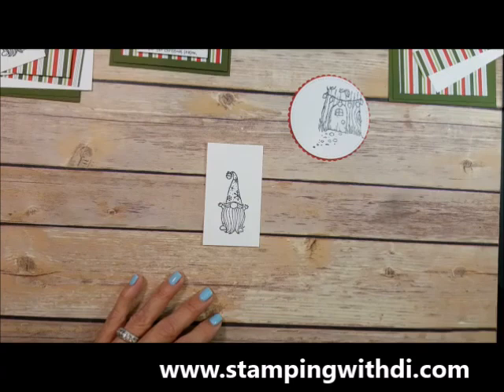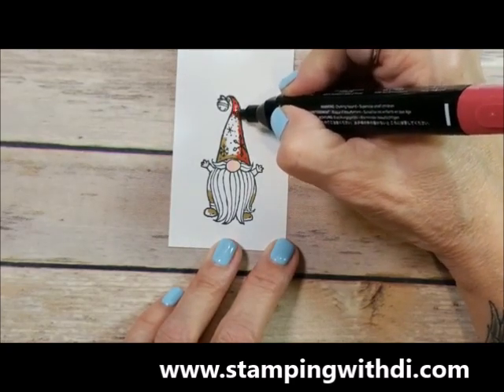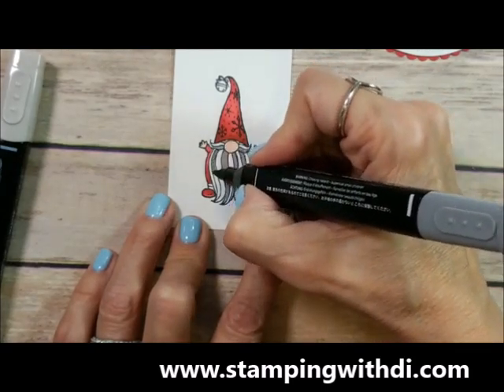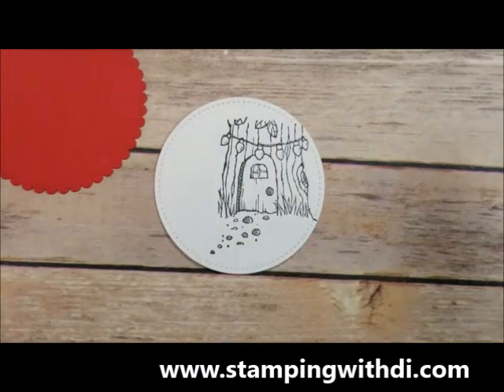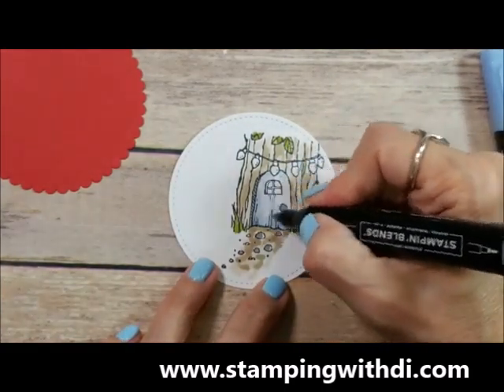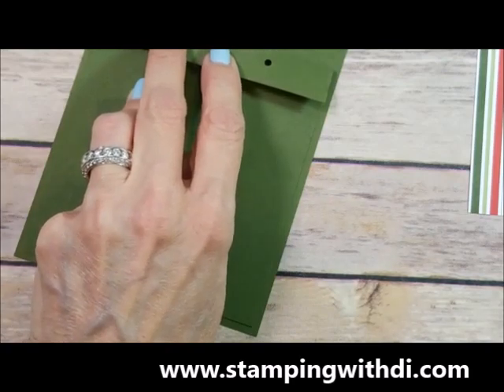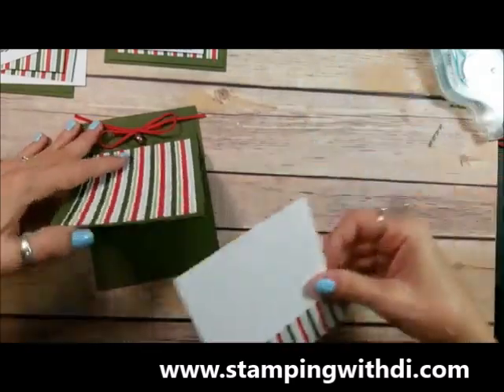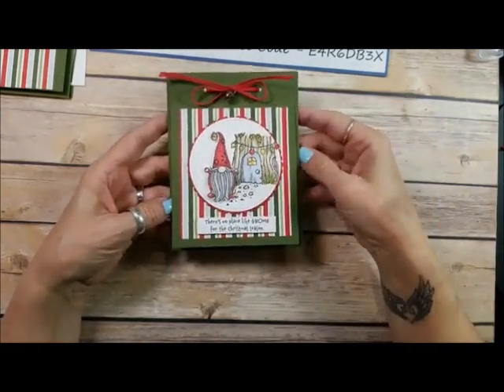Teach Me Tuesdays - Episode 49 - Stampin' Up! Gnome for the Holidays - Seam Binding Fun Fold Card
Dimensions for card:
Cardstock Base: 4 1/4" x 5 1/2"
Cardstock Top: 4" x 5 1/4"  - scored at 3/4"
DSP for front" 3 1/2" x 4"
Cardstock inside: 3 3/4" x 4"
DSP inside: 1" x 3 3/4"
Supplies:
Gnome For The Holidays Cling Stamp Set (English) [153322] - Price: $19.00
Real Red 3/16" (4.8 Mm) Braided Linen Trim [153546] - Price: $7.00